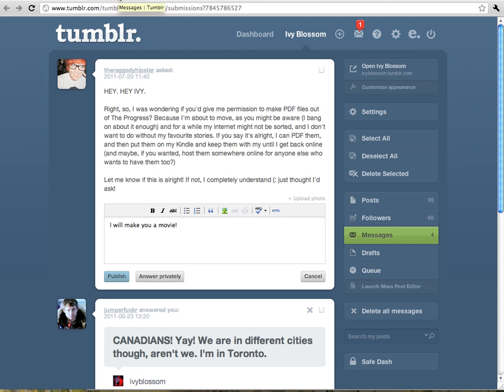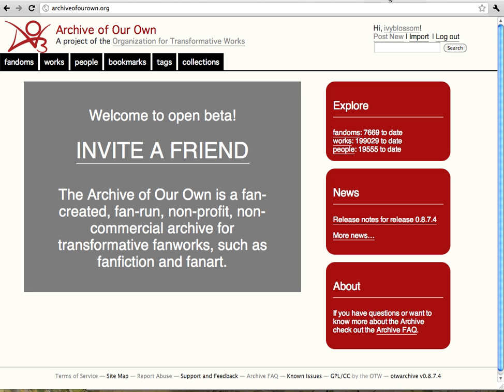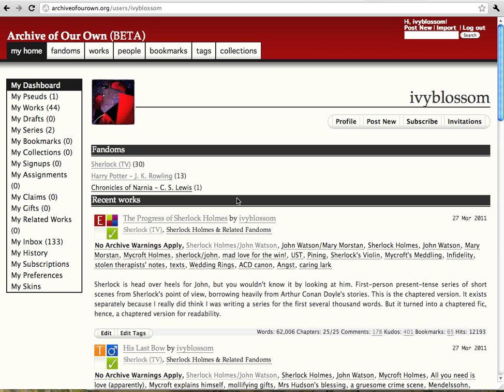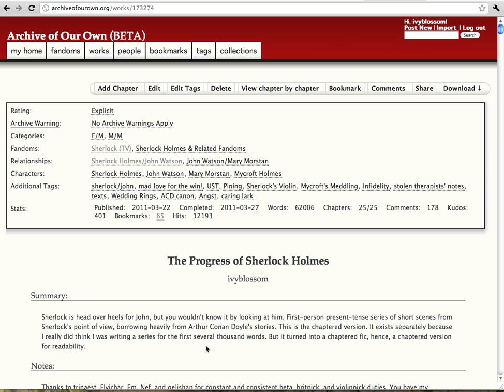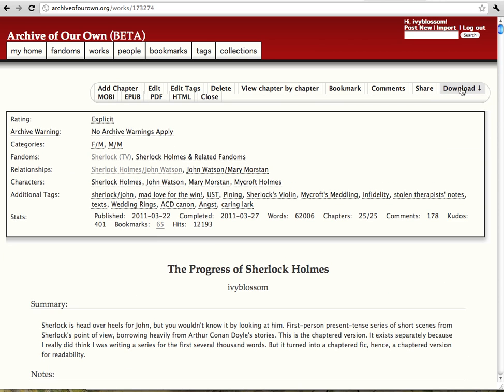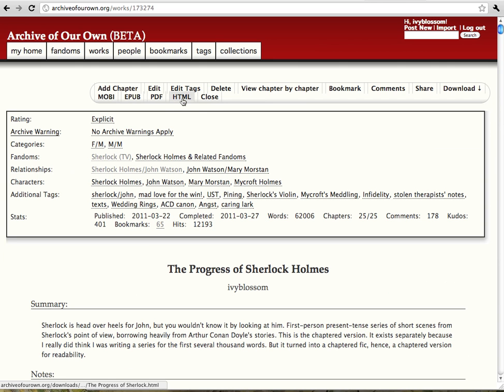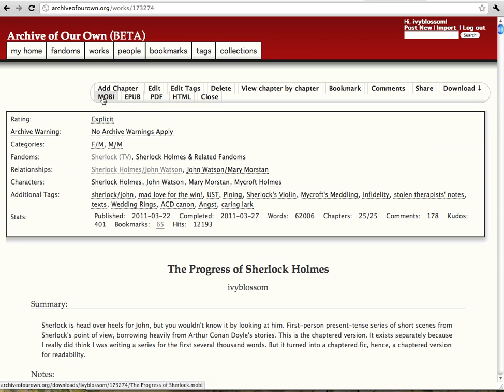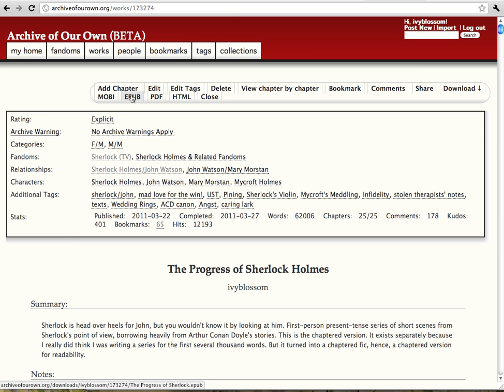How to download an epub or PDF of a story from AO3 (a fairly stupid PSA)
I make screencasts about everything, don't be bothered. I can't help it. It's kind of compulsive. Theraggedyhipster asked if she could pdf my stories, so I wanted to make sure she and everyone else knew that you don't need to pdf it, or ask me if you can! You can just download it from AO3 as a pdf! Or as an epub, which is pretty awesome.